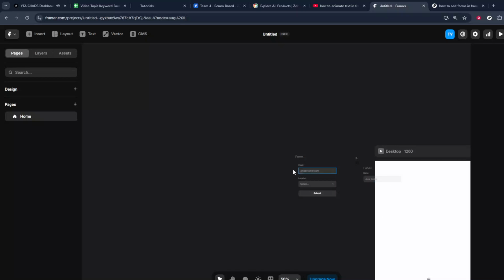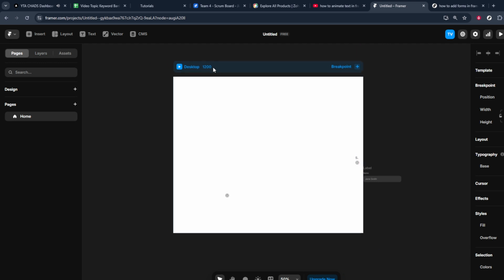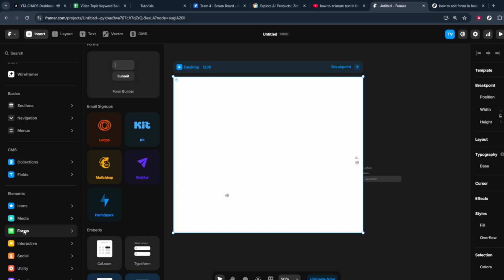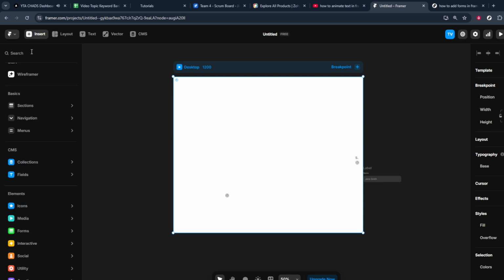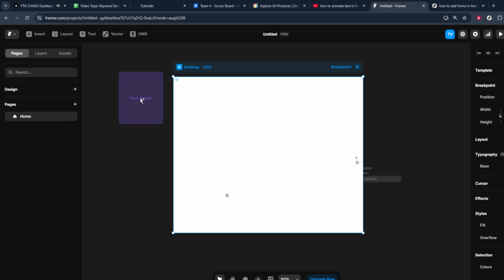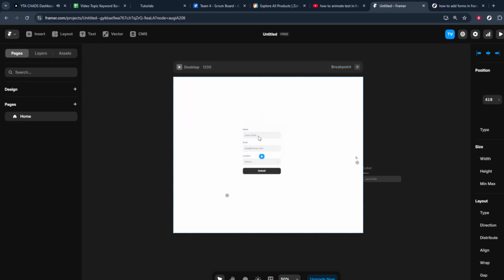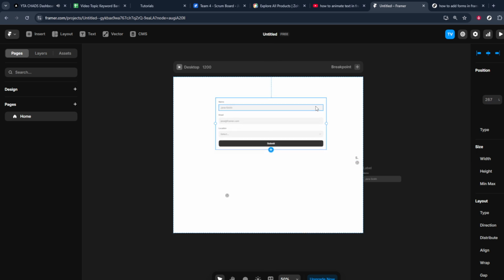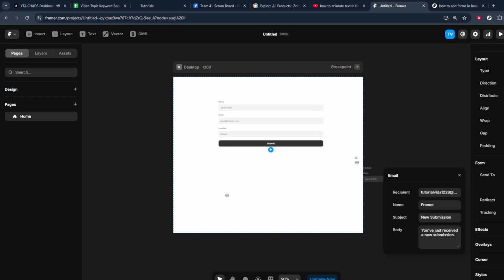How to Add Forms in Framer | 2026 Guide